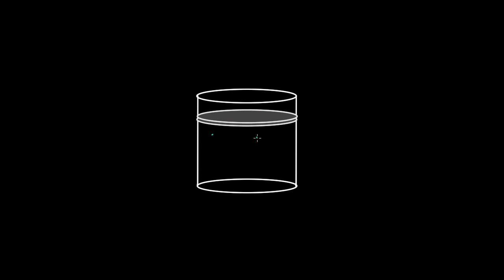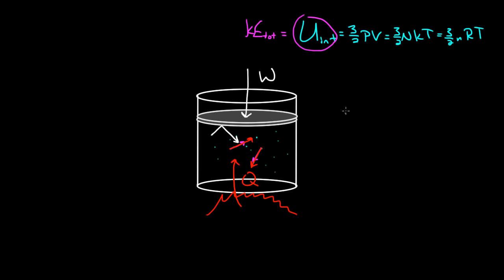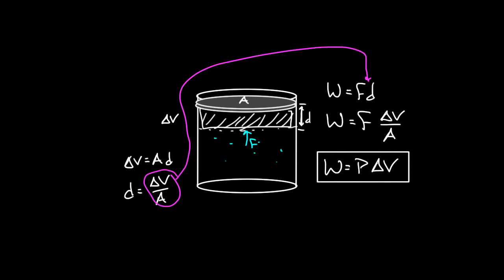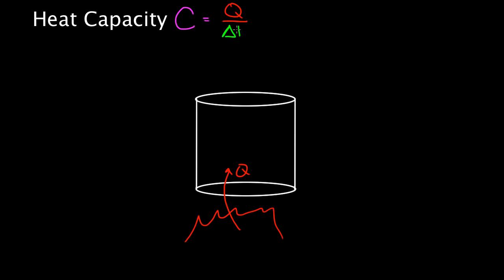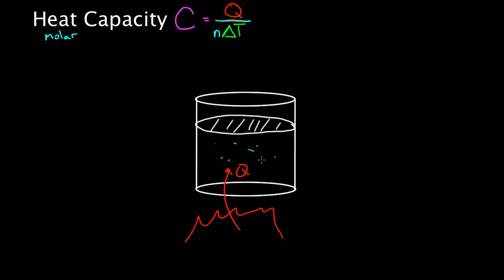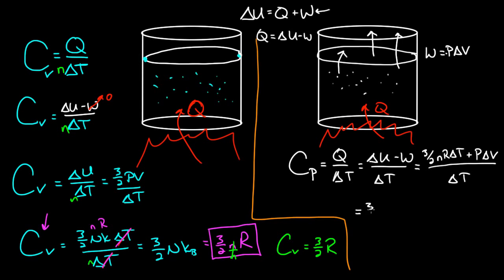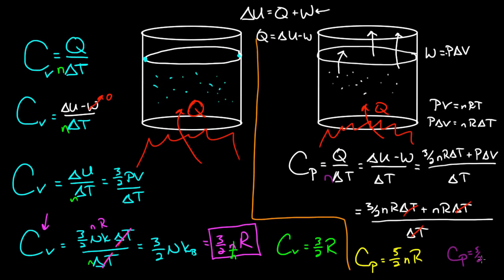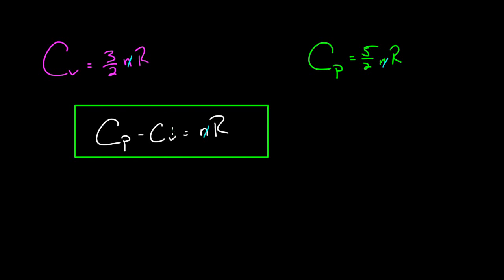Heat capacity at constant volume and pressure | Physics | Khan Academy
Courses on Khan Academy are always 100% free. Start practicing—and saving your progress—now

Created by David SantoPietro.